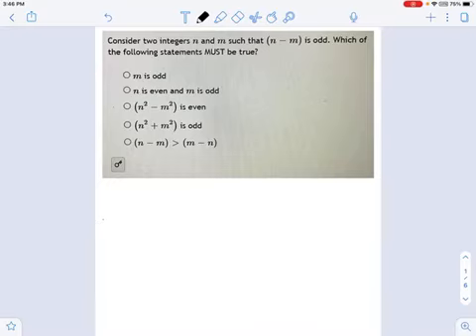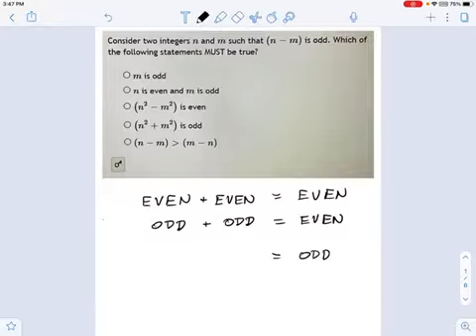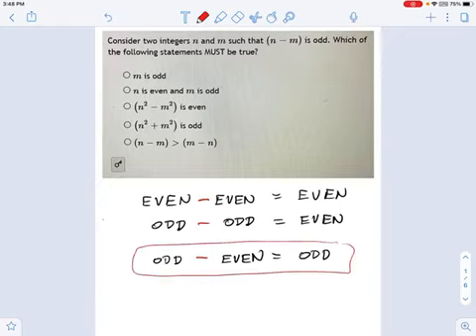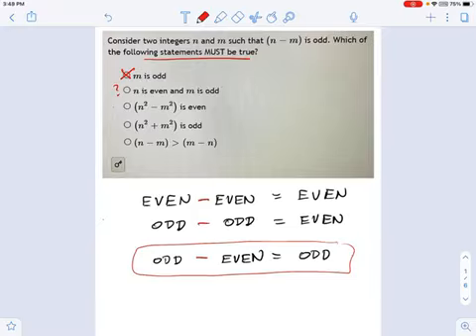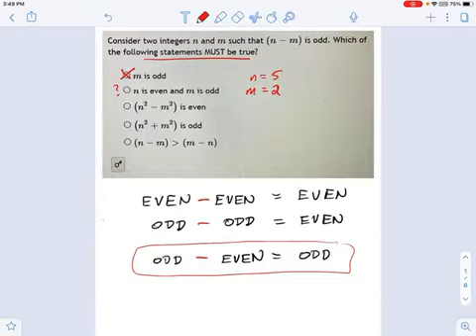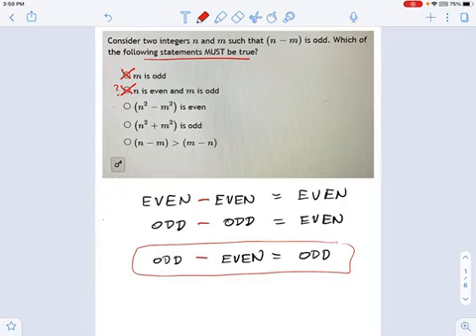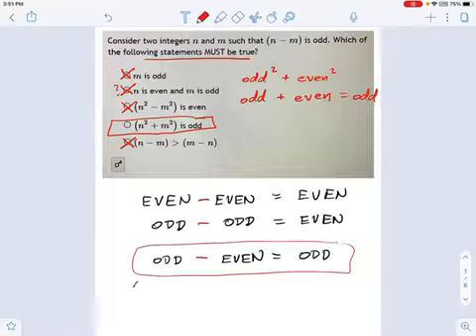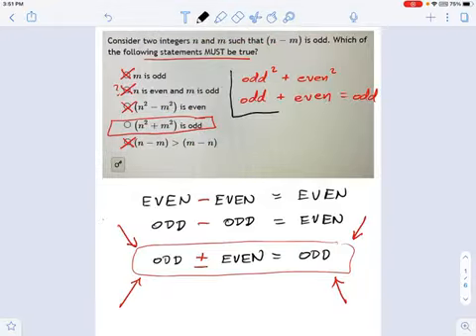Intermediate Algebra: Sequences and Patterns -- 6